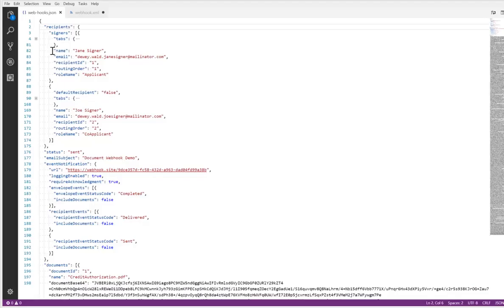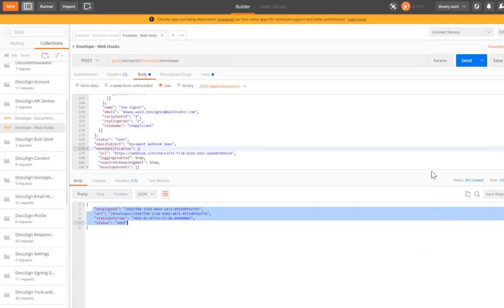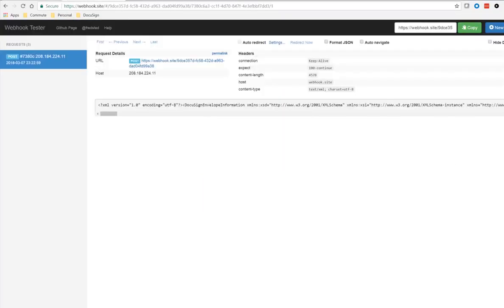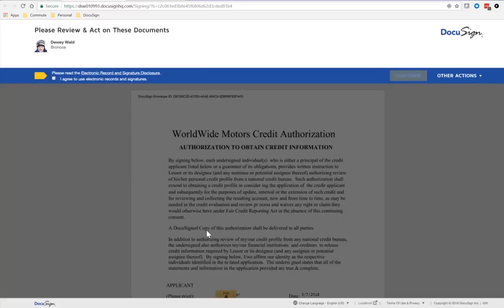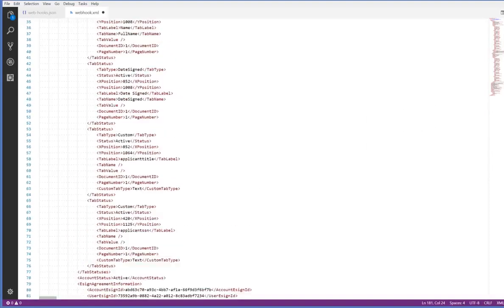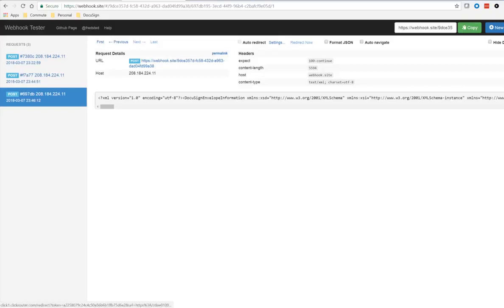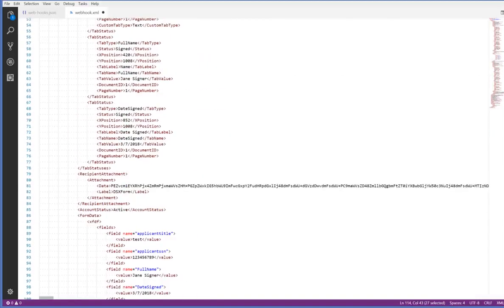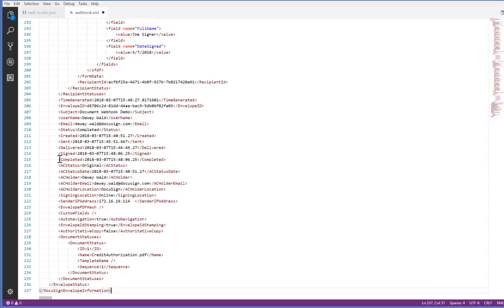Webhooks with API Demo | Developer Deep Dive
In this episode Dewey Wald, DocuSign’s Principal Software Architect, demonstrates how to send an envelope through the DocuSign API and receive status through webhooks. The scenario is a credit authorization form coded to alert status updates when the envelope is sent, when it is opened, and then when it completes.

In the DocuSign Developer Deep Dive Discussions series, our developer evangelism team sits down with the engineers and experts who build our APIs and tools, offering insights and demonstrations on best practices to speed up your development.